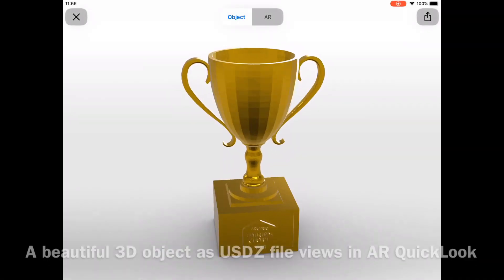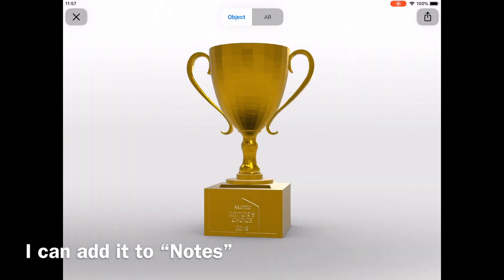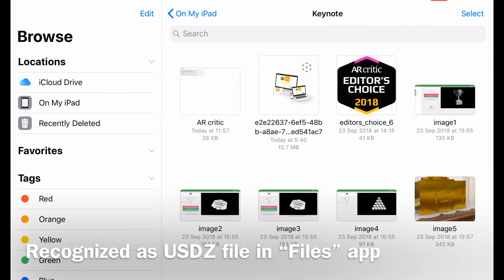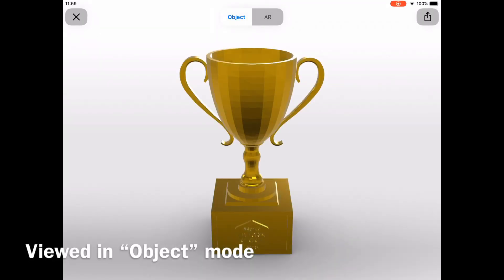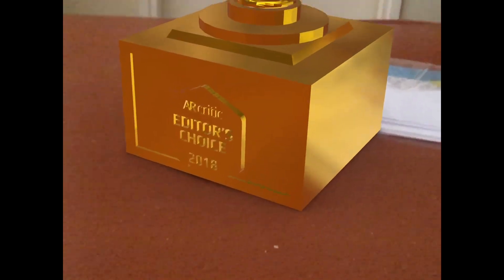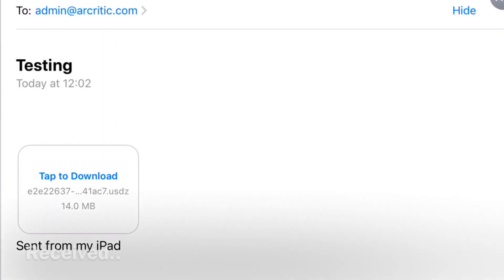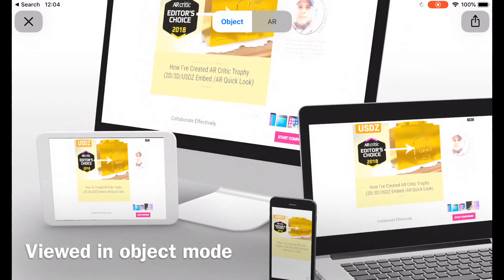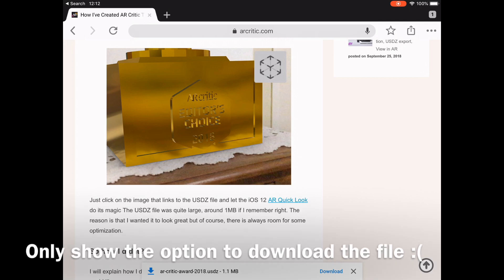USDZ Usage Examples in iOS 12 Notes, Files, Safari & Mail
Showing how iOS 12 recognized USDZ file in official Apple apps like Notes, Files, Safari and Mail. More apps are supported and this is an example of a few of them. As you can see, you don't need a special viewer app to view 3D objects/scenes in AR or in standard mode, the AR Quick Look viewer app is now part of iOS (since iOS 12).  There are many 3D software and apps that allow export the 3D scene to USDZ or convert various 3D files to USDZ file format so you can share it using any of those supported apps.

I personally use Vectayt, but many others apps support the USDZ file, including those from Adobe, Autodesk, and others. Check out if your 3D modeling software supports it, and if not, there might be an extension or plugin that enabled this. You can always export the scene so SLT file and convert it in another app or service